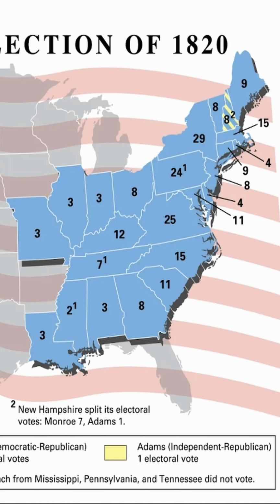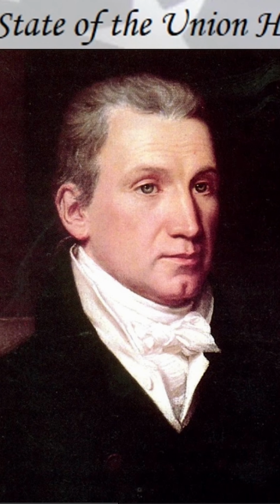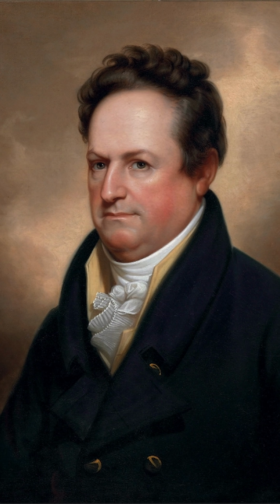The 1820 Election